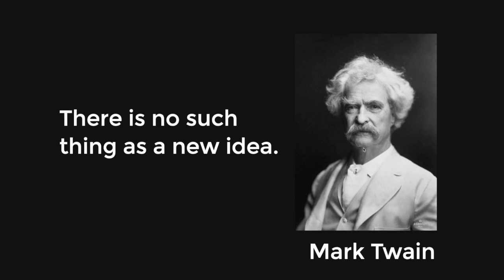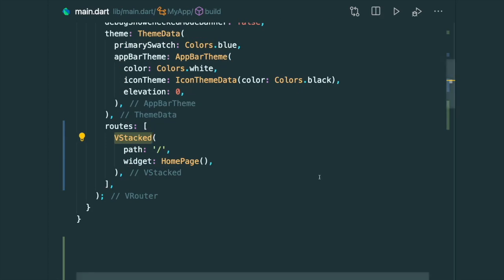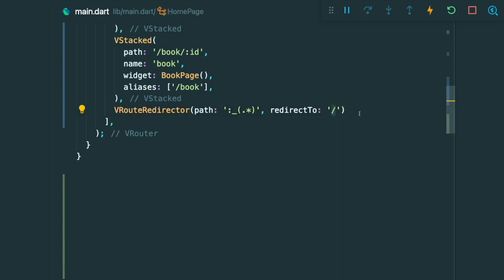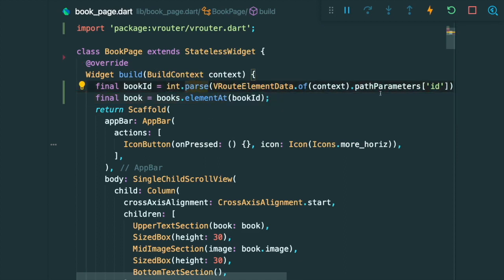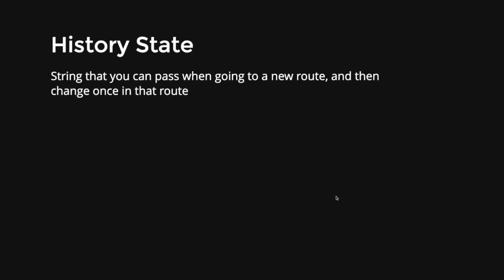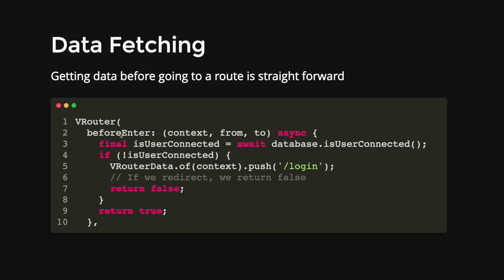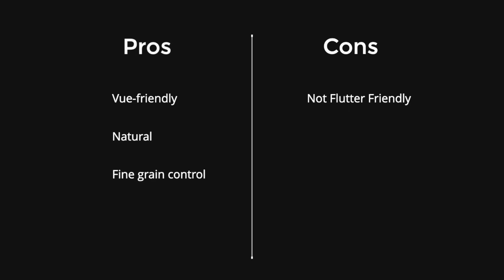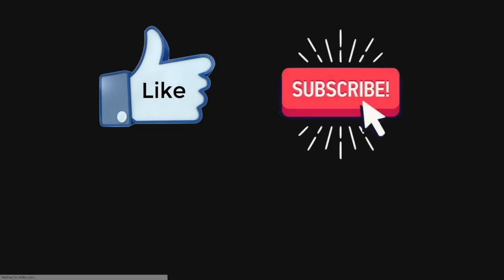Next Flutter Navigation Package?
VRouter is a Flutter package that handles navigation 2.0 the Vue way.

⏰ Timeline:
00:00 - Introduction
00:48 - How to use it
07:01 - History state
08:32 - Data Fetching
10:08 - Pros and Cons
11:26 - Summary